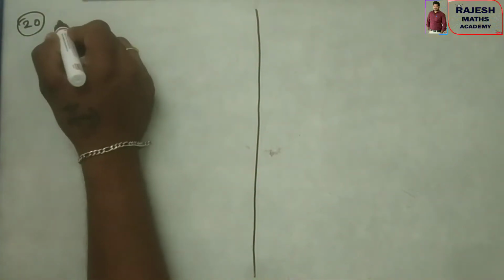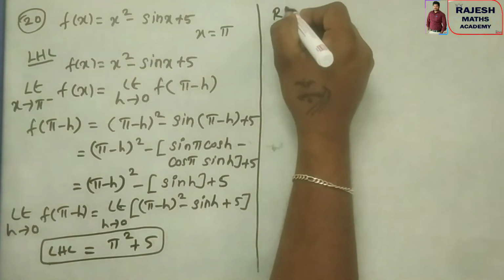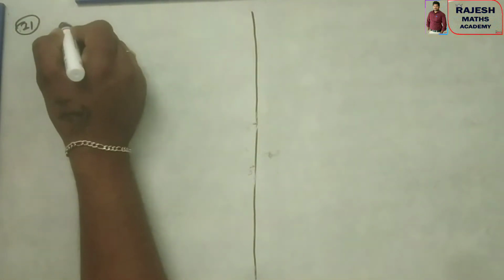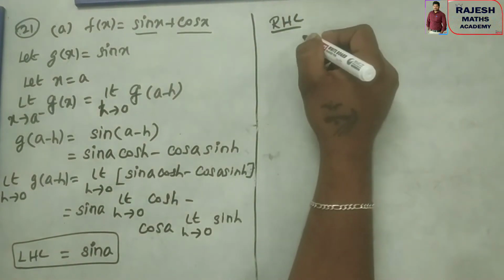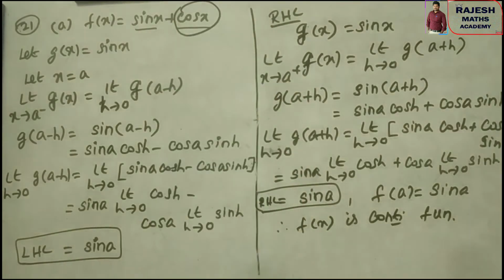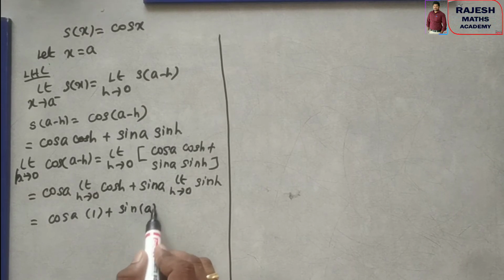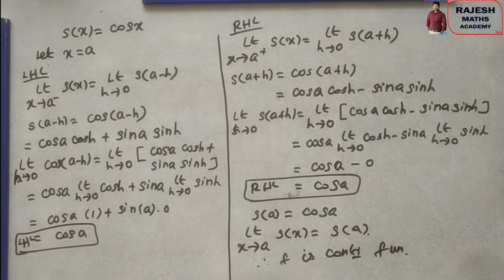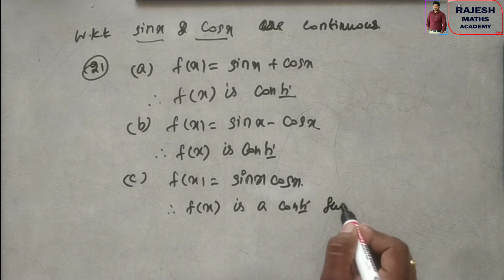Class 12 CBSE- Chap- 5 Part 9 (Ex- 5.1 Q.No 20 and 21)